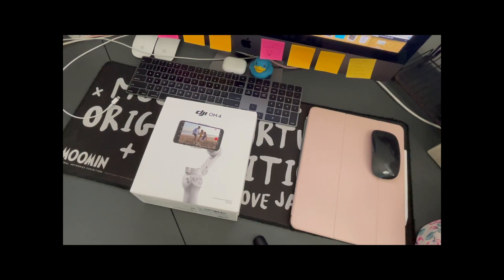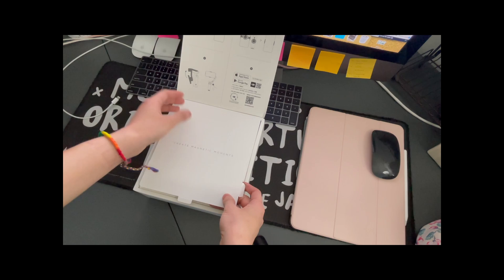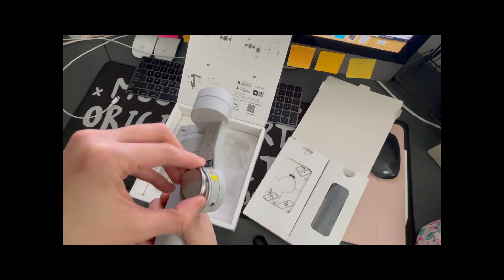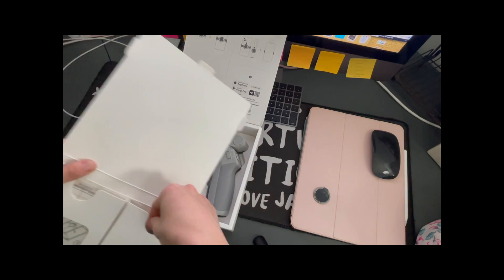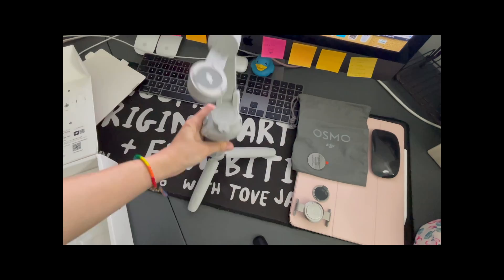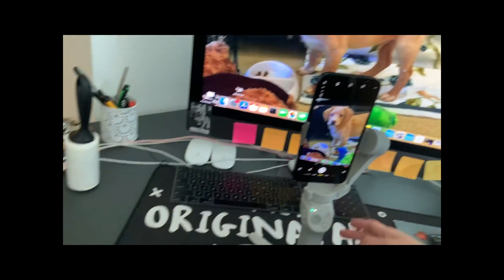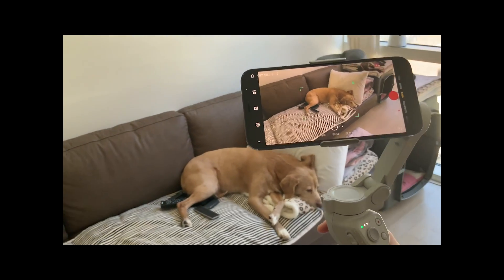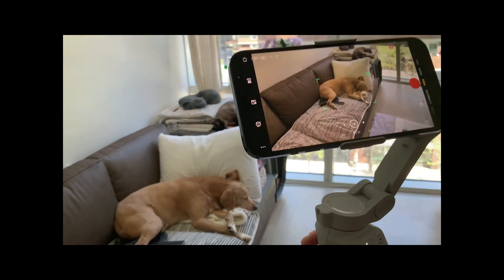Worth it! DJI OM 4 Camera Stabilizer Unboxing & Basic Usage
The DJI OM 4 box contains
- DJI OM 4
- clip-on/sticker magnet
- gadget sack
- wrist strap
- charger

I bought it at Best Buy for $150 + $30 insurance.